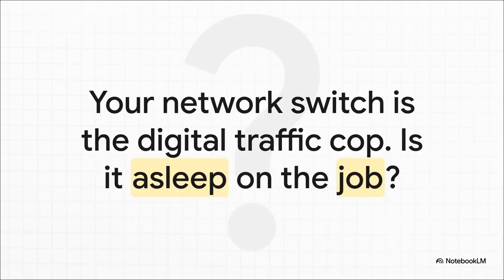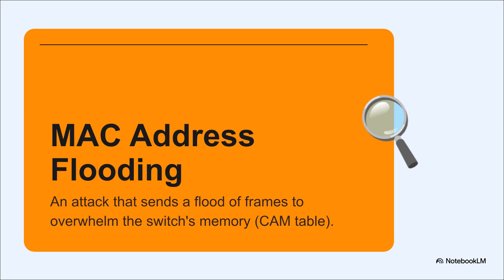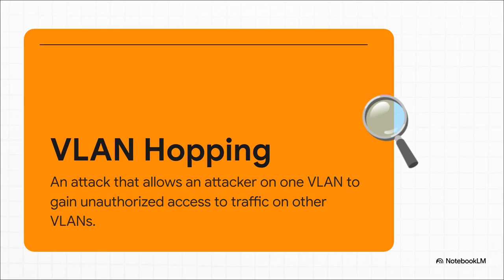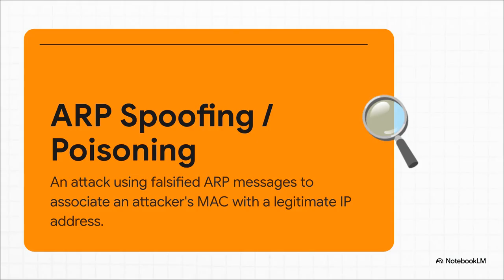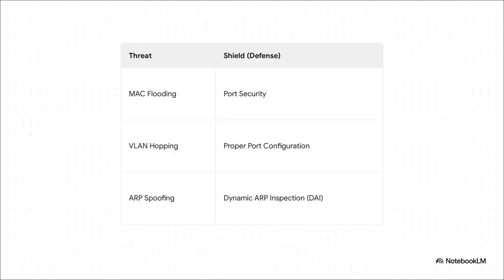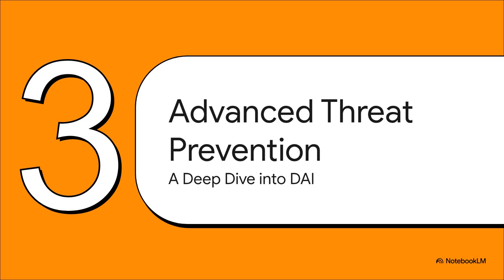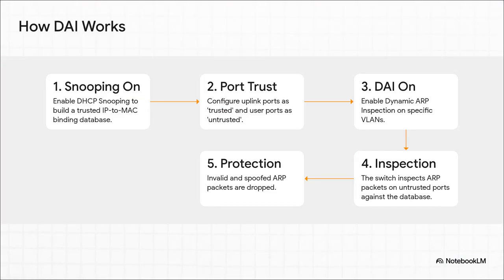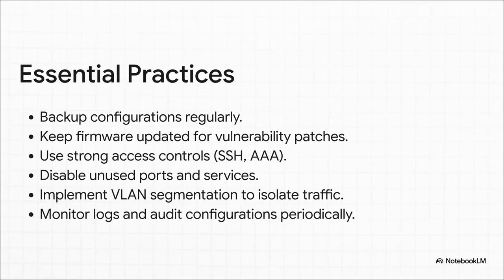Securing Your Network's Core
Let's talk about Switching